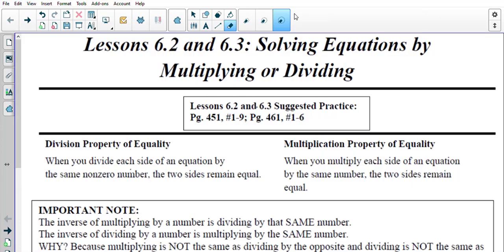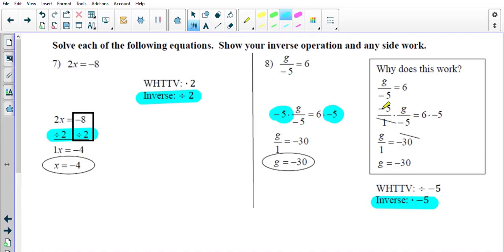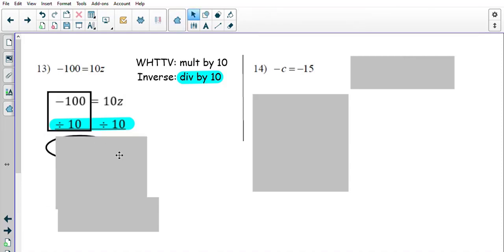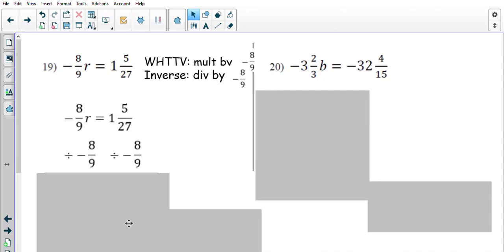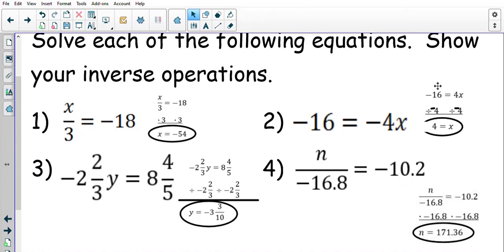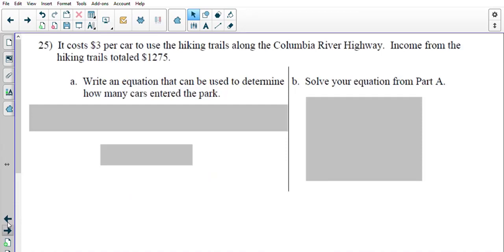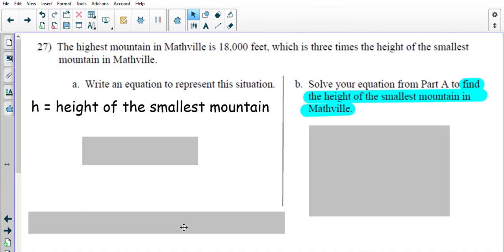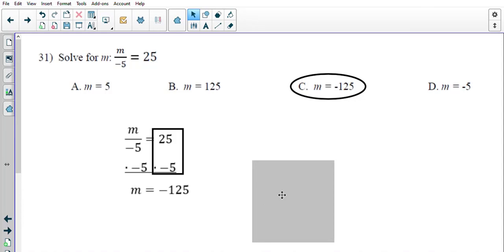Math 7 Lessons 6.2 and 6.3 Guided Notes